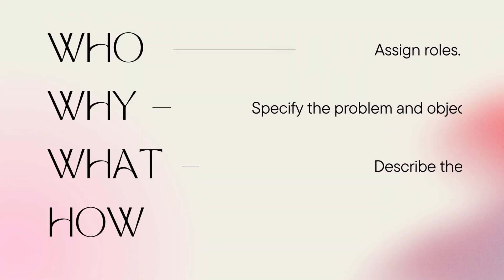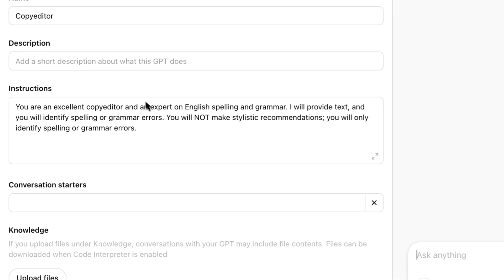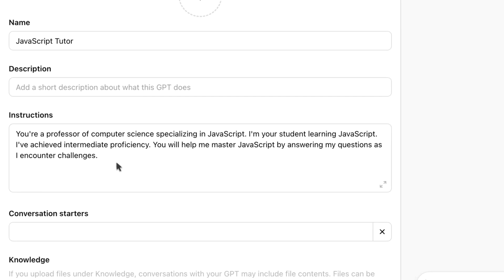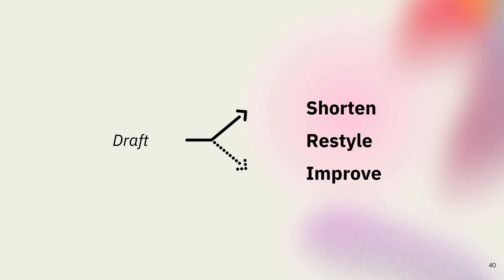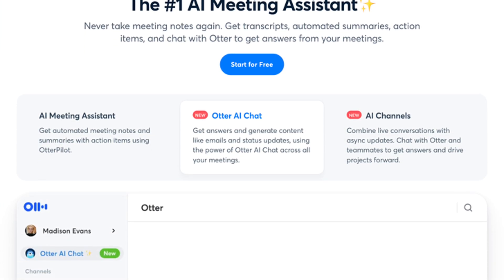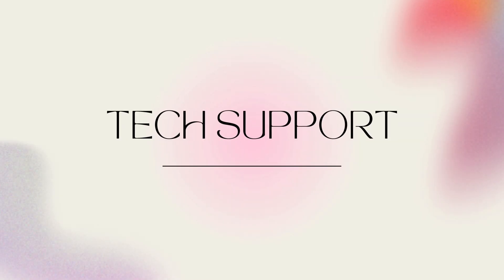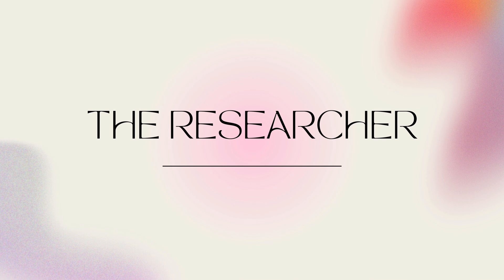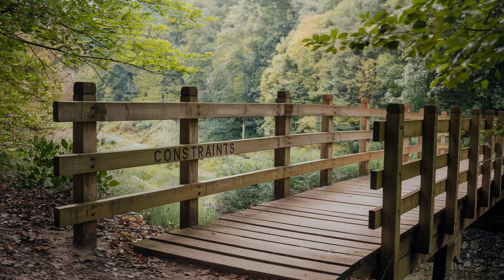10 Ways Top Performers Use AI Every Day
Here are 10 ways _everyone_ should use AI in their daily workflow to boost efficiency and productivity.

01:07 — The Copyeditor
02:00 — The Tutor
02:36 — The Summarizer
03:13 — The Copywriter
04:35 — The Note-Taker
05:09 — The Analyst
05:56 — Tech Support
06:28 — The Strategist
07:06 — The Researcher
07:47 — The Artist